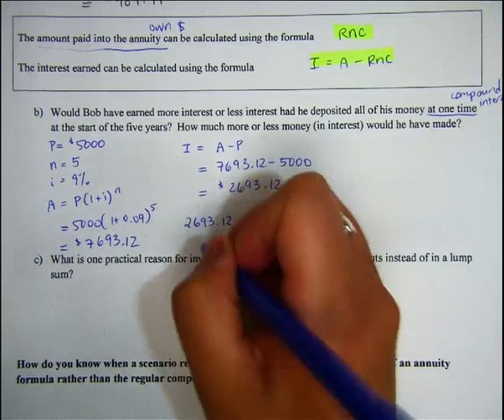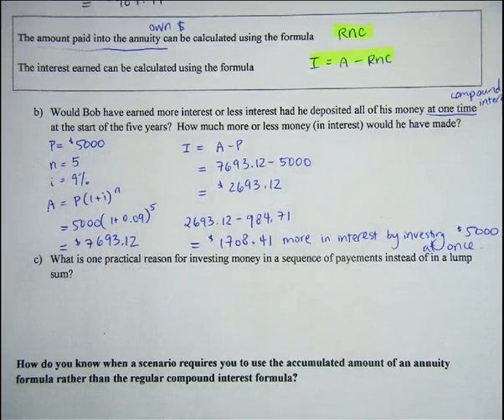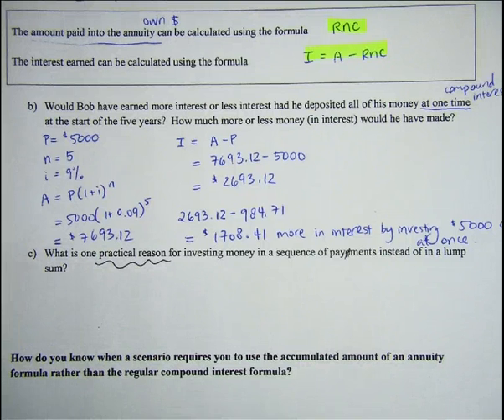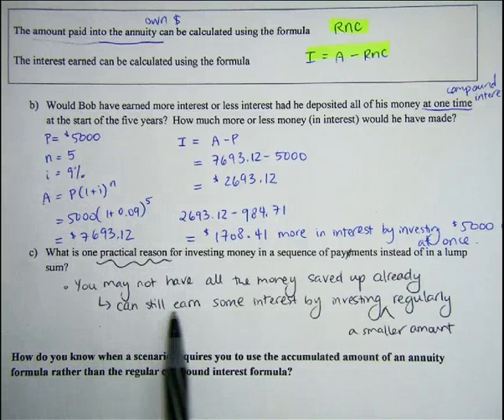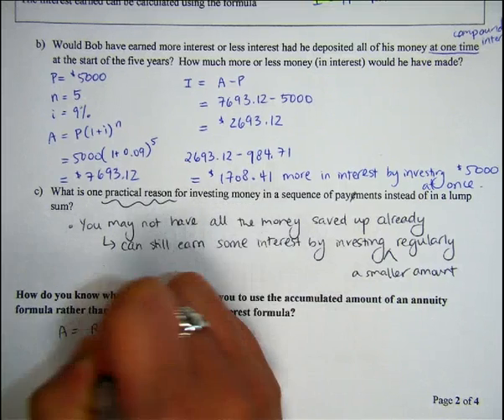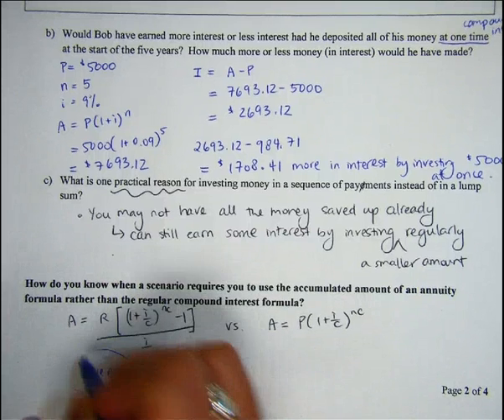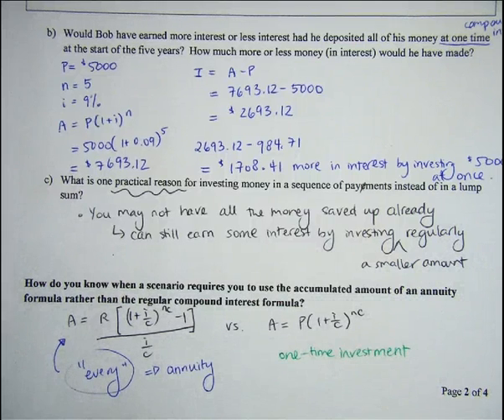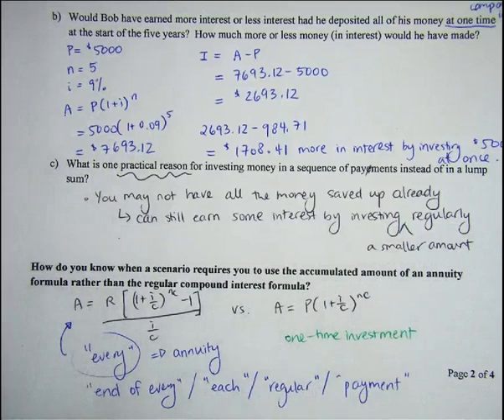Lesson 8.2 Part 3 - Ordinary Annuity vs Compound Interest